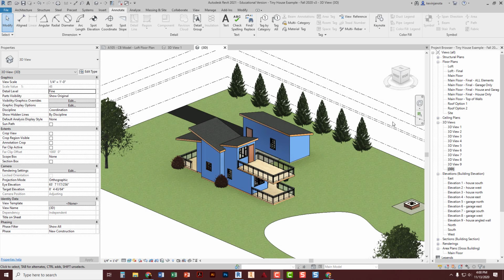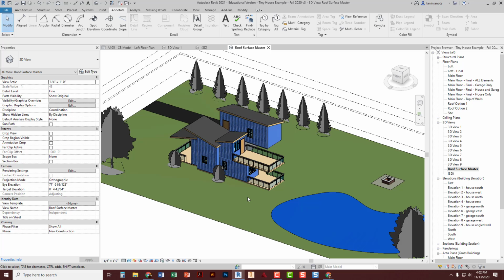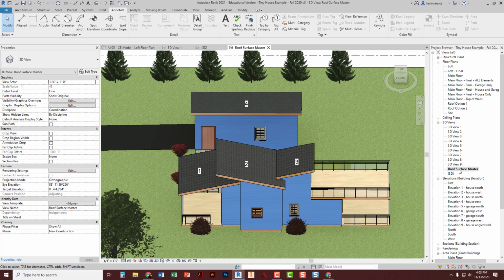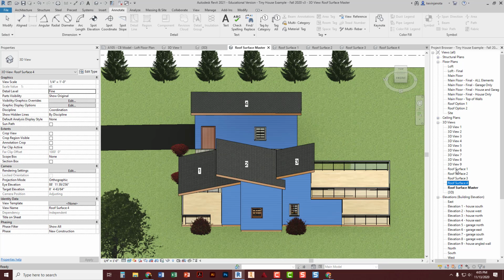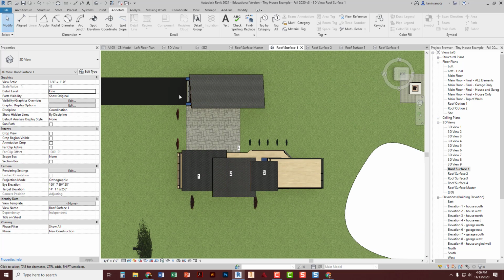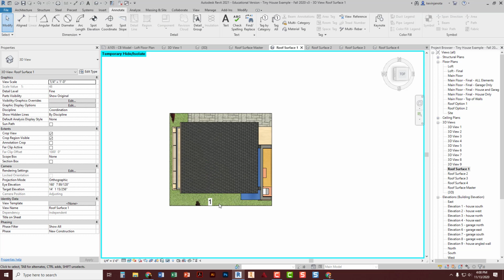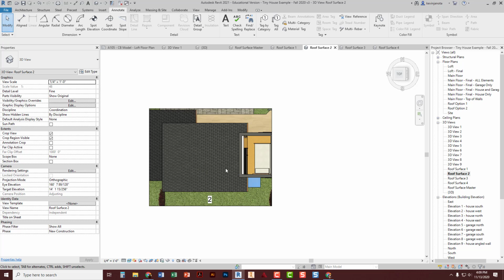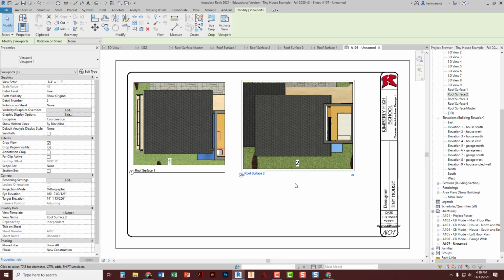Tiny House - Cardboard Model - Roof Surfaces